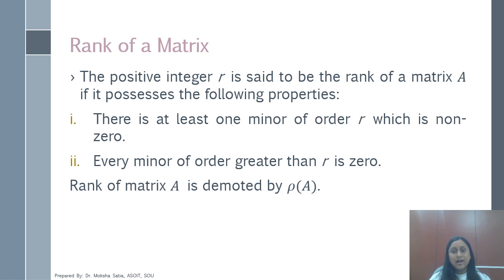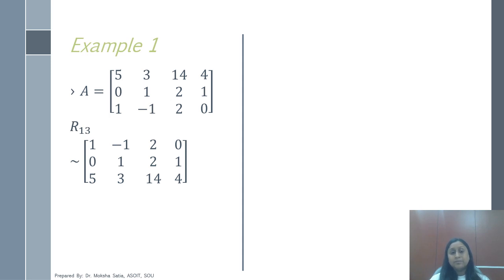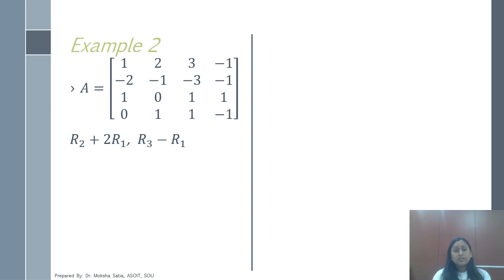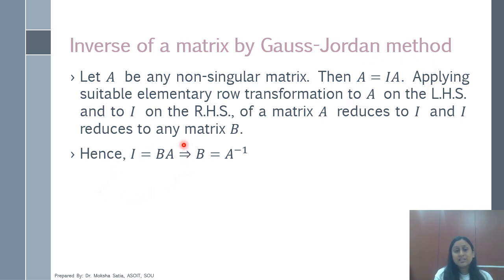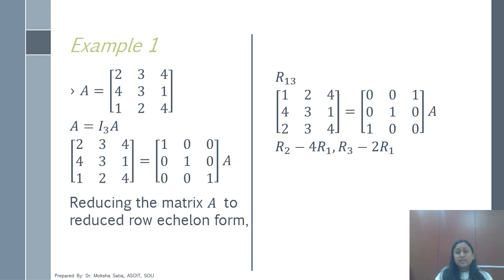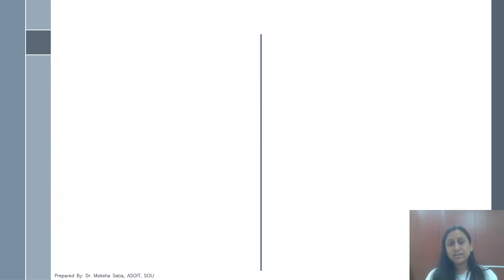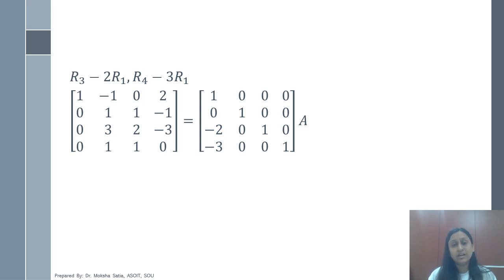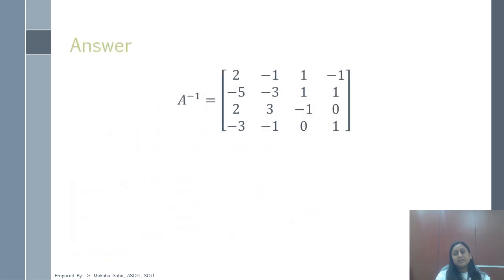All About Matrices Part-3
Video Describes how to calculate rank of matrix and calculate inverse of matrix using REF and RREF.